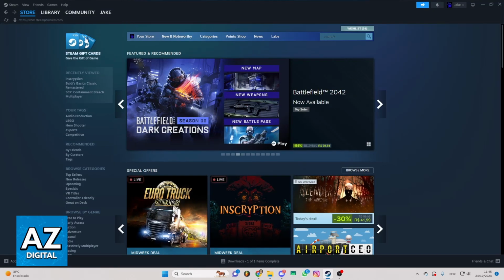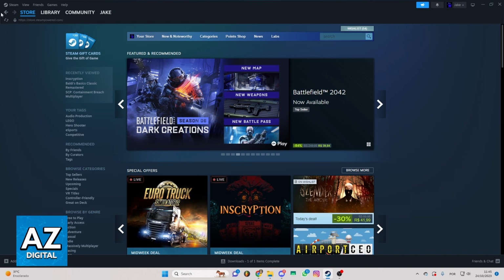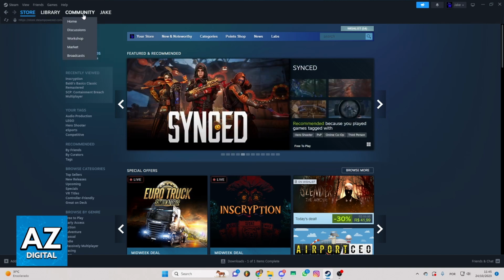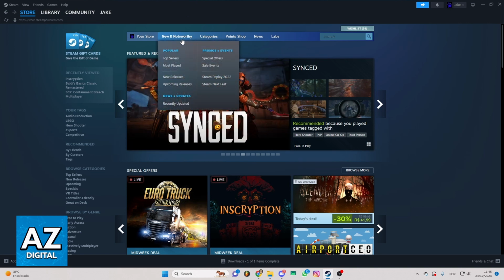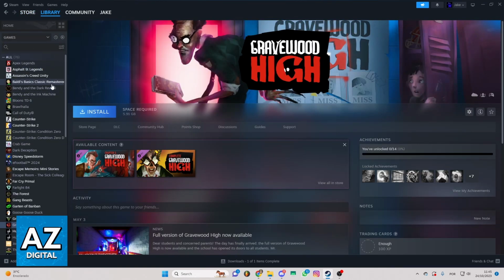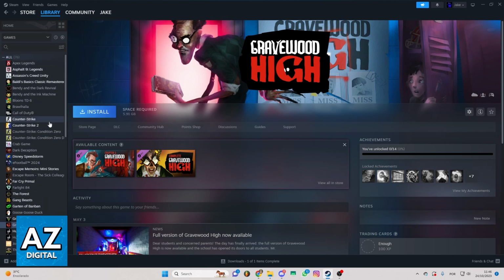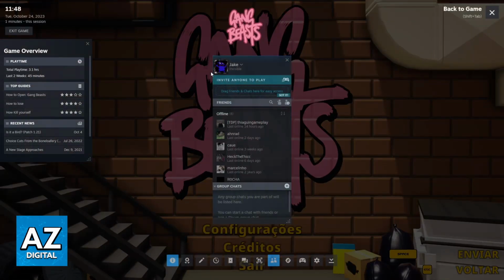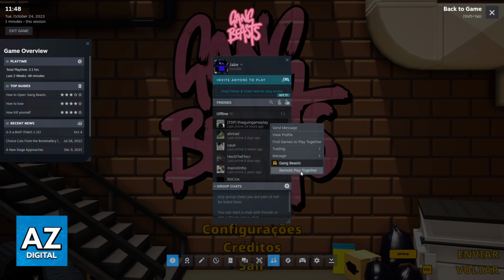How To Play Enter The Gungeon Local Co Op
In this video I will clear your doubts about how to play enter the gungeon local co op, and whether or not it is possible to do this.

Welcome to the video: How To Play Enter The Gungeon Local Co Op